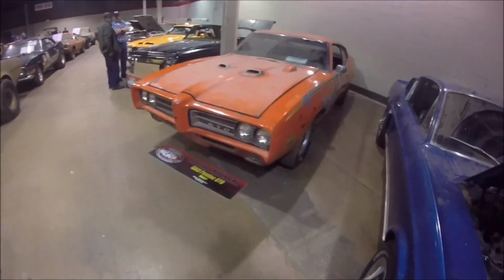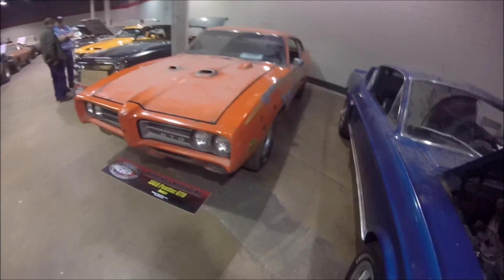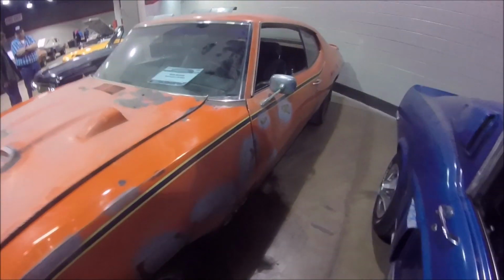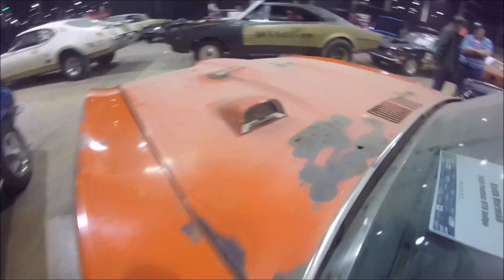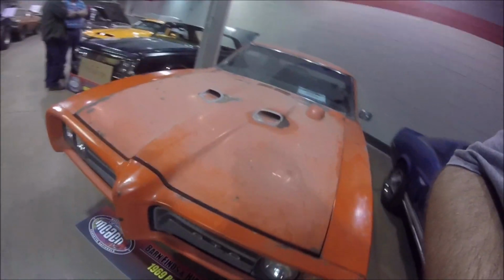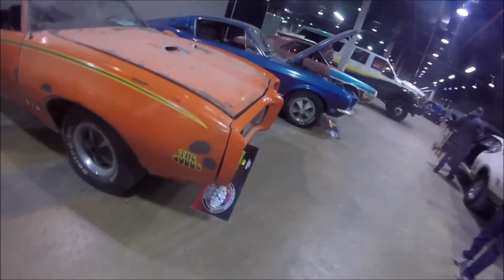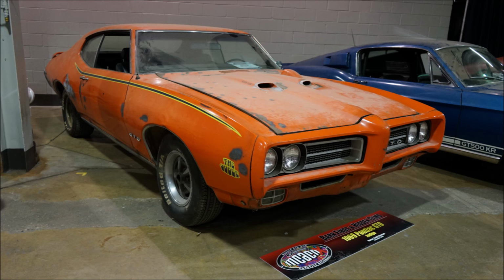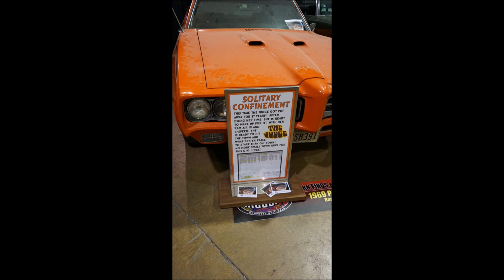BARN FINDS 1969 GTO Judge RAIII car at MCACN 2018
I was the first person, other than the owner to drive the car in over 30 years he said.  It has been one of those, "I'll restore it someday" stories you always hear about.  But after hearing about the Barn Finds display and how much fun it was to be in, he pulled his 1969 Pontiac GTO Judge out of storage, made it sort of mechanically drivable and brought it to the show!  Ironically enough we had the twin to the show, and I accidentally mixed up their locations in the show.